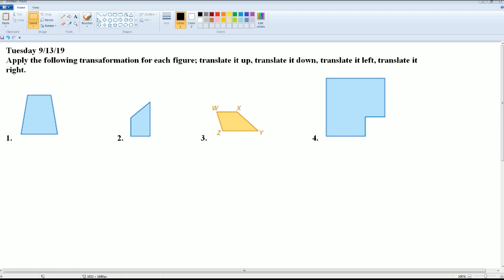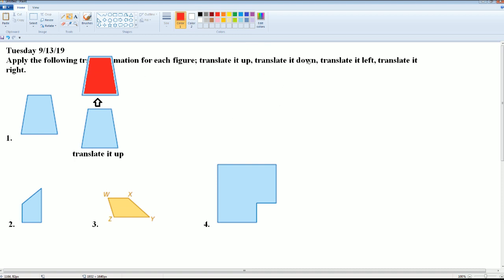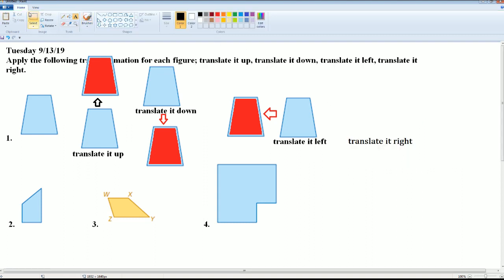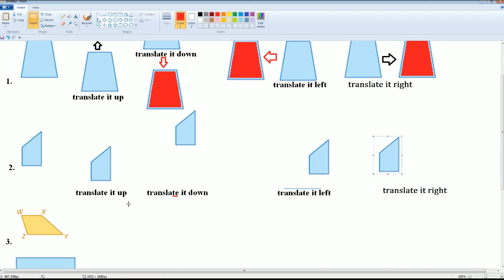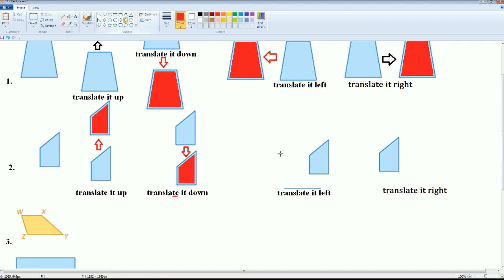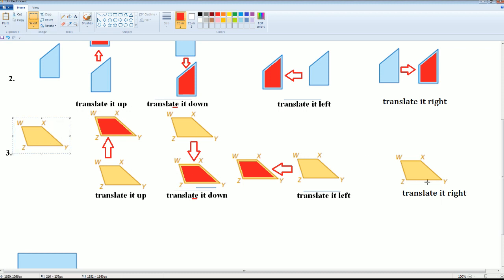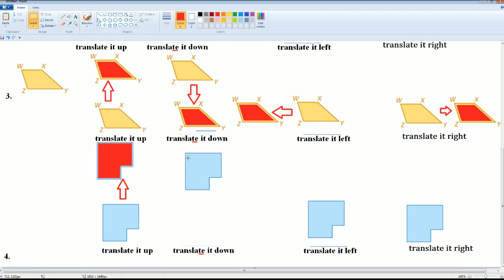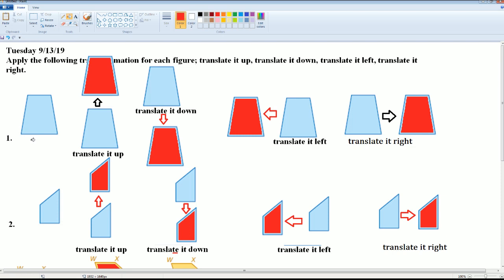Math 8 Week 2 08/13/19